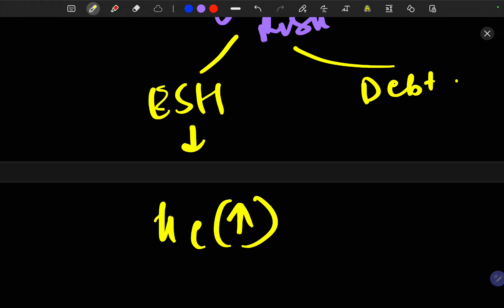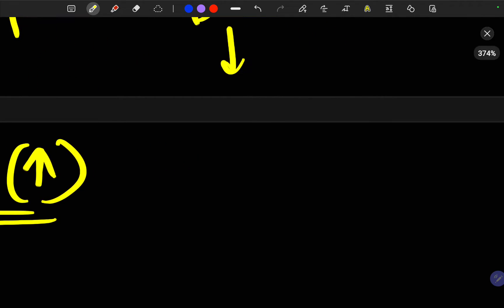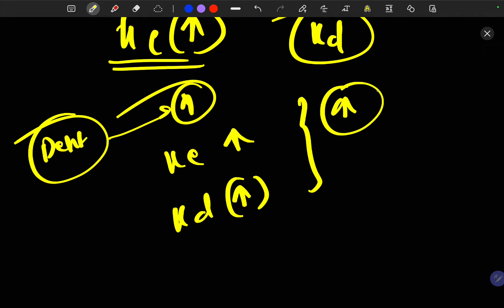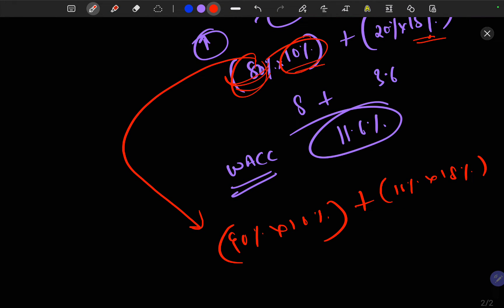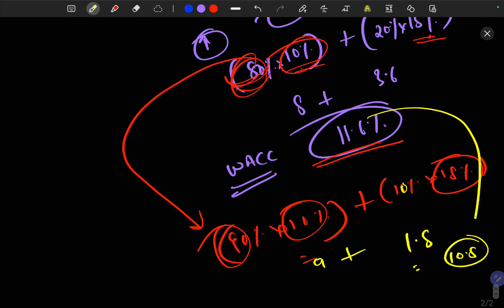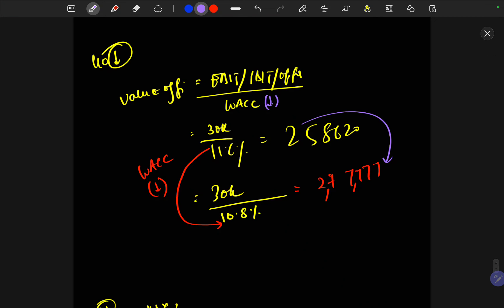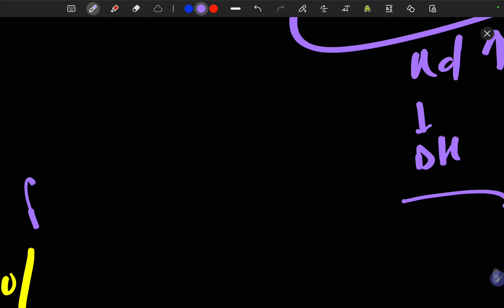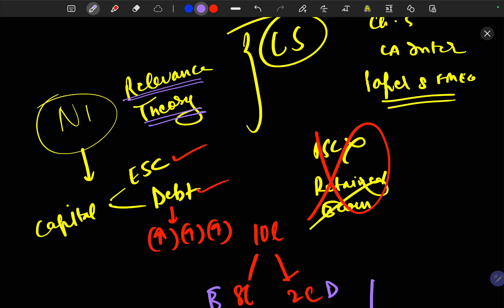NI APPROACH Net Income |CA INTER PAPER 8 | FM ECO | CH 5 - CAPITAL STRUCTURE😊😊